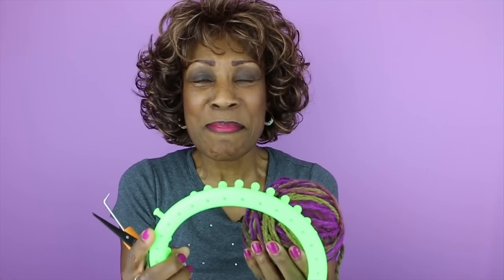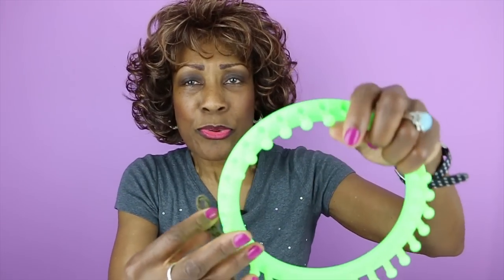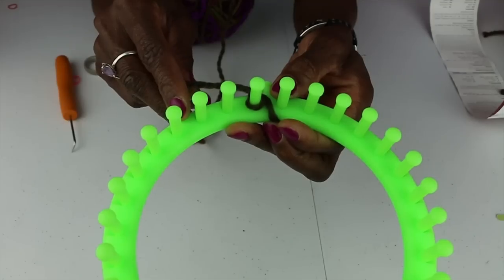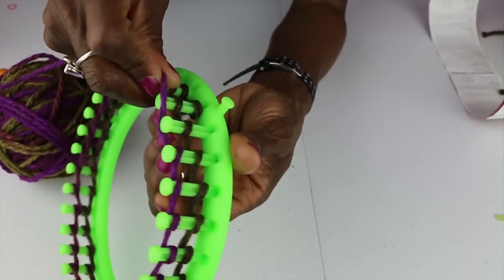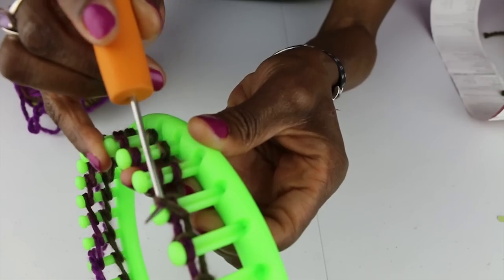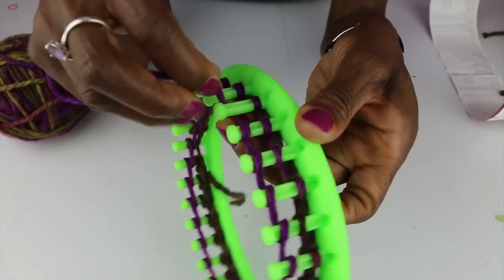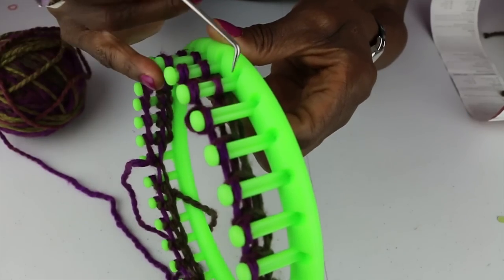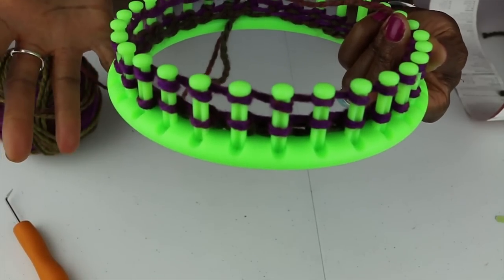How to Loom Knit for Beginners: Basic Loom Knit Stitch / DIY Loom Knitting for Beginners - Part1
How to Loom Knit for Beginners: Basic Loom Knit Stitch
Step by Step - Slow instructions - Easy to follow -Wambui demonstrates how to get started with loom knitting - Loom Knitting for Beginners.
In this video, I take you through the beginning steps of loom knitting. After this video, you will know how to do a basic loom knitting stitch called the 'e' stitch or 'e-wrap.' It is called the 'e' stitch because as the yarn is wrapped around each peg, it resembles the shape of the small e in cursive writing. ✅ NOTE: PART 2 of this video - Getting the Hat OFF the Loom, is here:
Circumference of the Average Size Head, Pegs, and Rows For Loom Knit Hats:
PERSON                       INCHES               PEGS                ROWS
Preemie                       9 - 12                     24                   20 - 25
Baby                              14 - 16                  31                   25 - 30
Child                            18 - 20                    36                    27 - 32
Tween                          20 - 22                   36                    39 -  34
Adult Average             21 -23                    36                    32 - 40
Adult Large                  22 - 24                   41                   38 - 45
Video Chapters
00:00 - Intro
00:16 - Basic Loom Knitting Tools
00:51 - Make Your Yarn Into A Ball
01:45 - The Yarn I Am Using to Loom Knit With
02:26 - First Step - Make A Loop for the Loom
02:55 - Placing the Loop on the Loom Knit Loom
04:09 - What to do with the Ends of the Yarn
04:31 - Our First Wrap around the First Peg
05:31 - How to Make the Loom Knit E-wrap Stitch
11:55 - Adding the Second E-wrap Stitch Row